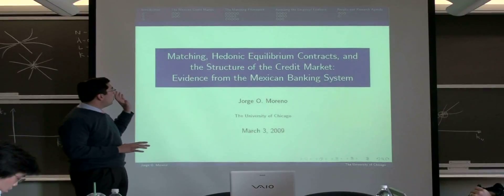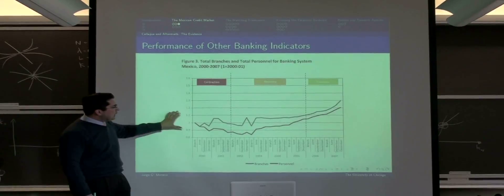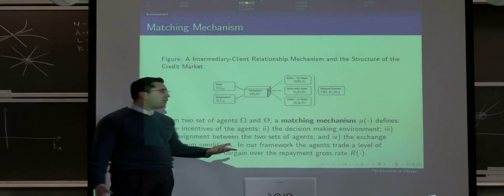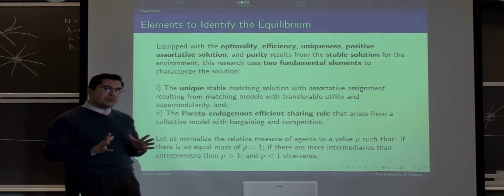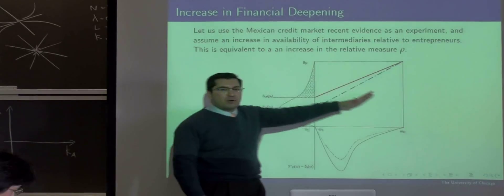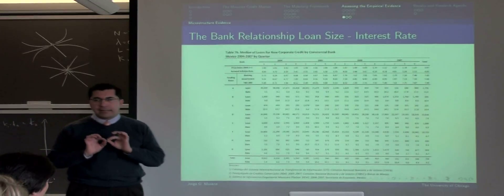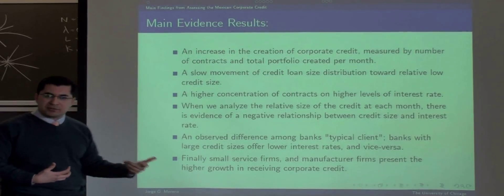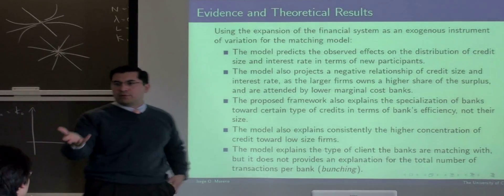Highlights: Matching, Hedonic Equilibrium Contracts, and the Structure of Credit Markets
Highlights from a lecture by Jorge O. Moreno, a Ph.D candidate at the University of Chicago, on Matching, Hedonic Equilibrium Contracts, and the Structure of Credit Markets: Evidence from the Mexican Banking System.

The lecture was hosted by Enterprise Initiative at the University of Chicago on March 3rd, 2009. It was part of a lunch series focusing on current research in the area of development economics.  "Eats & Economics" was held biweekly on Tuesdays throughout the winter and spring quarters, and highlighted enterprise-focused research by both professors and students.